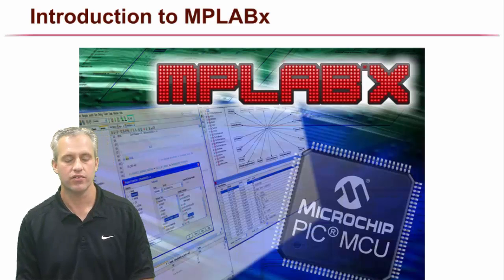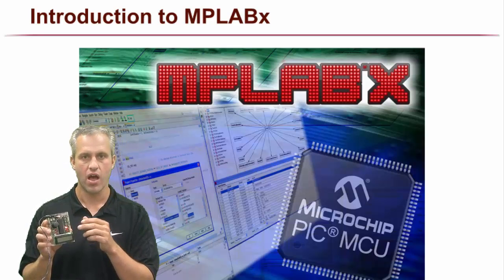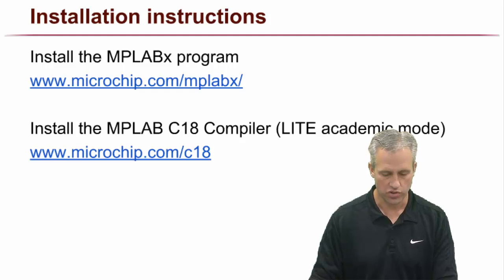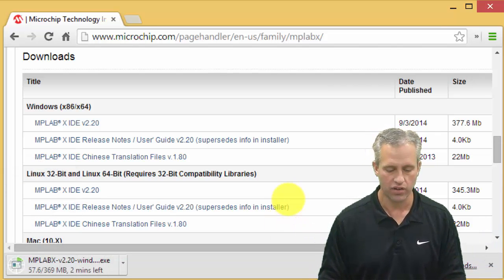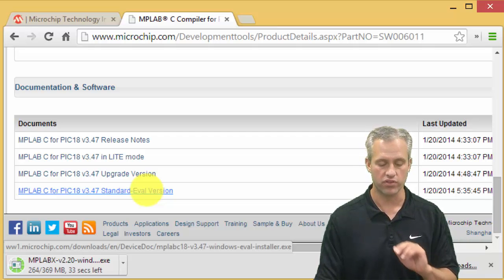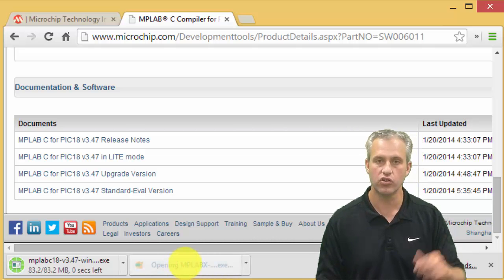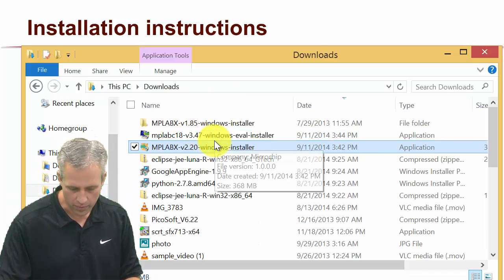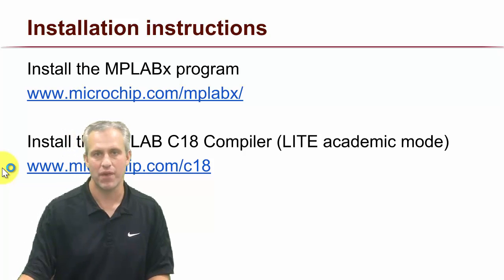Installing MPLABx and the C18 compiler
Next up in the ME430 class we'll be installing tools to do microcontroller firmware development.